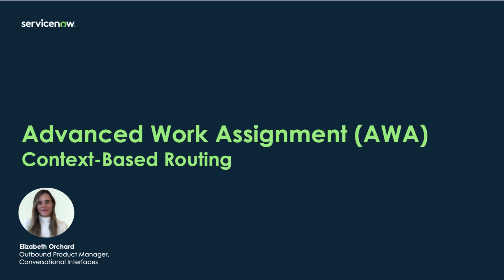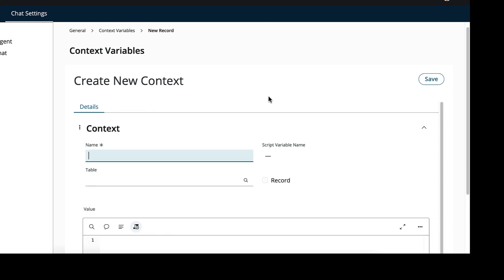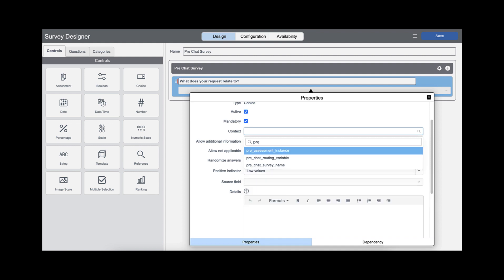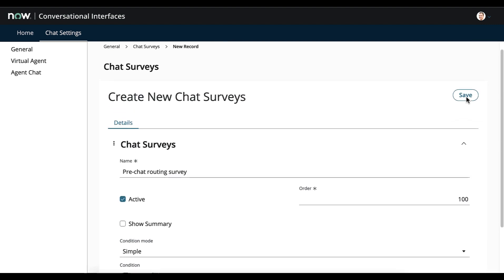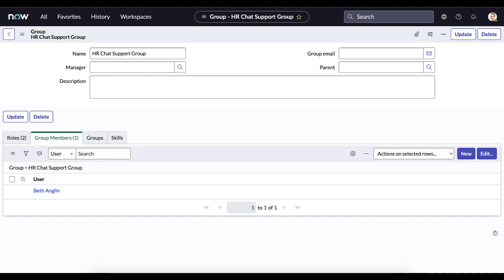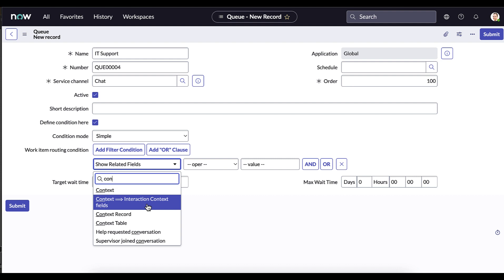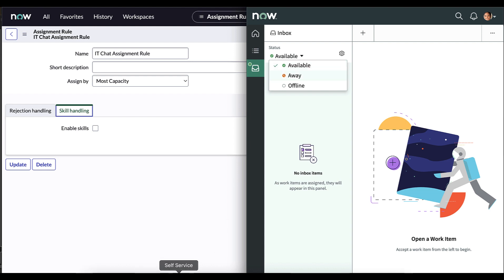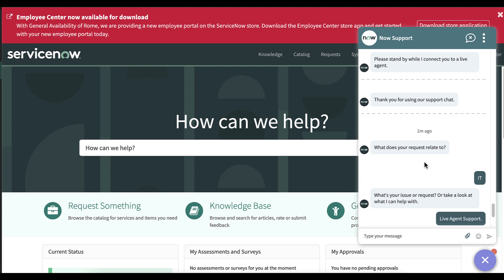AWA Implementation Guide: Context Based Routing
Advanced Work Assignment lets you automatically assign work items to your agents, based on their availability, capacity, and optionally, skills. AWA pushes work to qualified agents using work item queues, routing conditions, and assignment criteria that you define.

This video provides a guide to implementing AWA using Context to route your work.